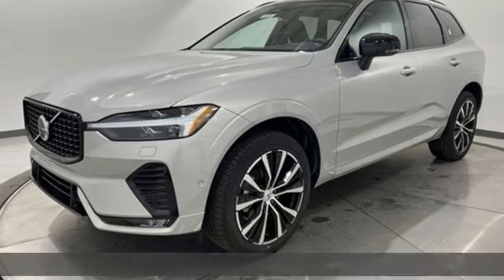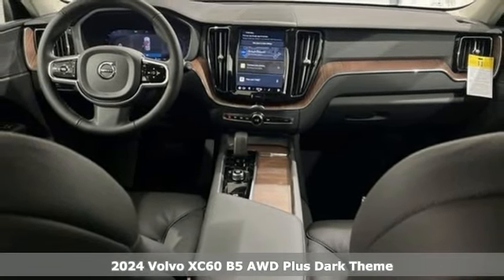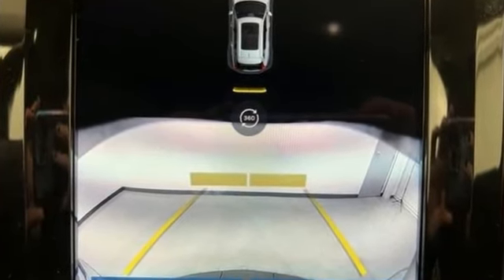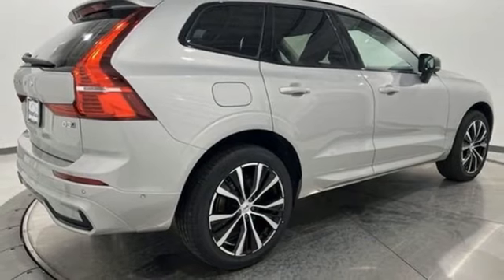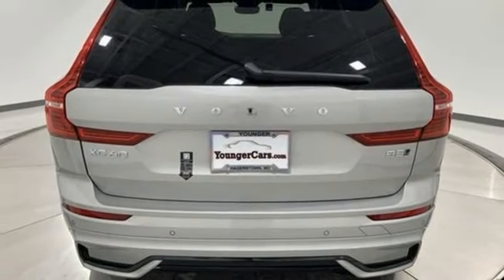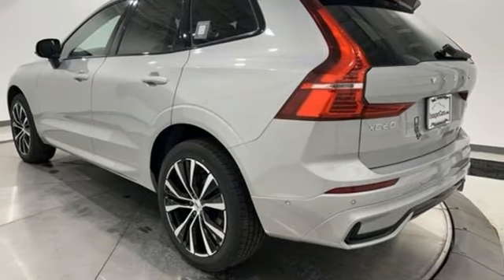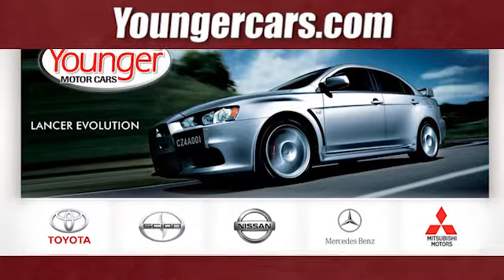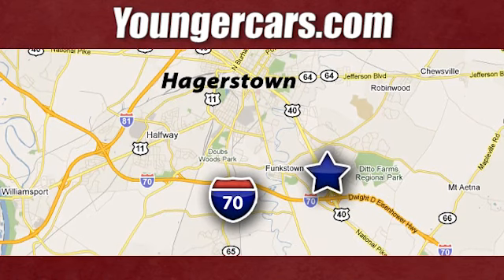New 2024 Volvo XC60 Frederick MD Hagerstown, WV R3572600 - SOLD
Year: 2024
Make: Volvo
Model: XC60
Trim: B5 Plus Dark Theme
Engine: 2.0L I4 Turbocharged DOHC 16V LEV3-ULEV70
Transmission: Automatic with Geartronic
Color: Silver
Stock #: R3572600
VIN: YV4L12RL1R1812222
Priced below KBB Fair Purchase Price! 22/28 City/Highway MPGbrbrVolvo, the company putting people first. With a focus on Scandinavian design and human-centric innovation, our award-winning SUVs stand out on the road. Luxury, unparalleled technology, and effortless power translate to sedans that let you enjoy every mile of every journey. Our plug-in hybrid technology delivers an exhilarating drive with high performance and intelligent power. Find the Volvo of your dreams at Volvo Cars Hagerstown.brbrbrThe Younger Auto Group is the newly appointed Volvo Car Franchise Dealer for the Tri State area. Having a New Exclusive Dealership in Hagerstown, Younger Volvo continues to provide the same excellent level of service and sales as with our other franchises. Volvo has recognized Younger Volvo as an annual Volvo Excellence Dealer in every year we have represented the franchise. Our boutique store and attentive personnel create long lasting relationships through your entire sales and service experience. Come see for yourself why Younger Volvo is the name you can trust. Check out our customer reviews and see why your friends and neighbors choose Younger! Our New Vehicle Internet Sale Price includes rebates, incentives and dealer discounts. All customers may not qualify for all incentives. Sales tax, tags, fees and a $500 processing charge are additional. MSRP or Manufacturers Suggested Retail Price may or may not be the final selling price due to a number of factors. Please contact the dealership to determine all final sales prices. To provide you with the best upfront pricing, ePrices are valid on in stock units only. Internet Sale Prices (ePrices) are valid based on manufacturer incentive program time periods. We make every effort to provide accurate information; please verify options and price before purchasing. All prices, specifications, and availability are subject to change without notice. All financing is subject to approved credit. Pictures may be for illustrative purposes only; offers not valid on prior sales. Please contact Younger for details and availability.

Be One!

Address:
1945 Dual Highway